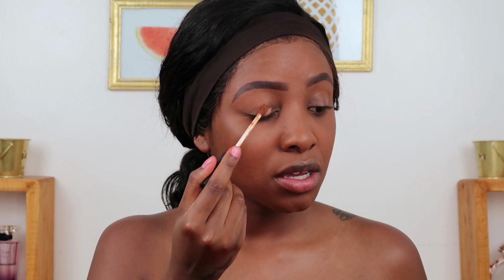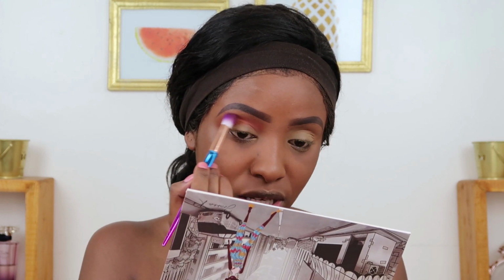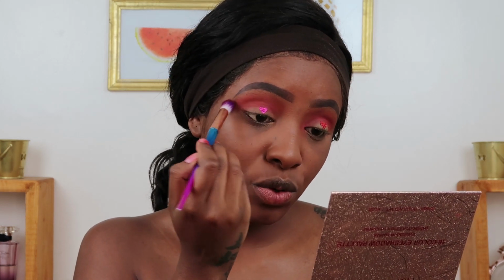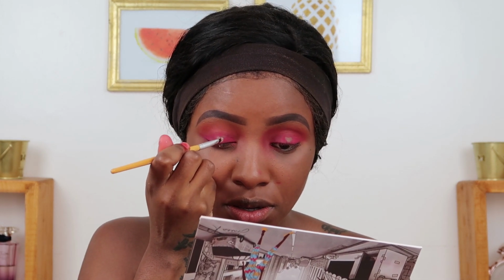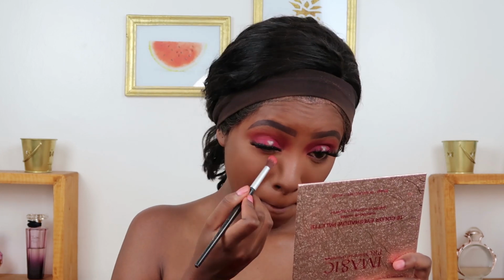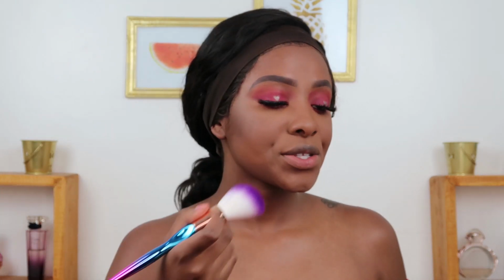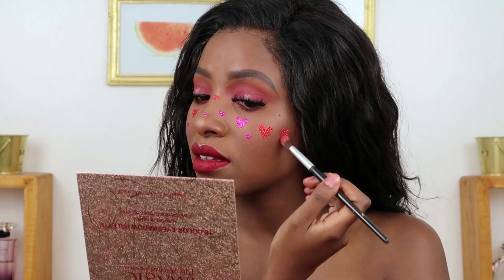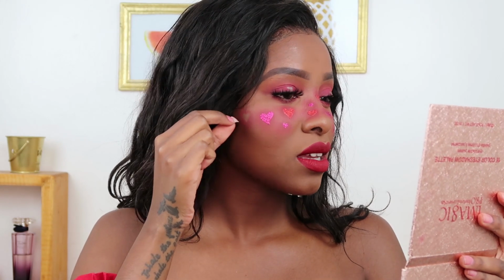'LOVESICK' | EXTRA AF VALENTINE'S DAY MAKEUP LOOK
In today's video, I'm showing you guys how to achieve an extra AF makeup look - perfect for Valentine's...talk about being lovesick lol

Enjoy x

Makeup used:

LA Girl Pro Prep Prime
Maybelline Fit Me Matte & Poreless shade Coconut
Joanna K Eyeshadow Palette
IMAGIC eyeshadow palette
Maybelline Fit Me powder in Mocha - no.360
Sleek contour & highlight kit
Maybelline lash sensational mascara
Black|Up Blush No.7

Lips
Canvas Cosmetics matte liquid lipstick "Boss Lady"

Stalk me;
Send me stuff! - Matildah Rose
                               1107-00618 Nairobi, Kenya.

*GO YOU! You read the whoooooole description bar...you're the REAL MVP!*